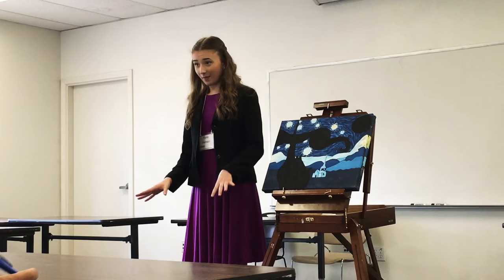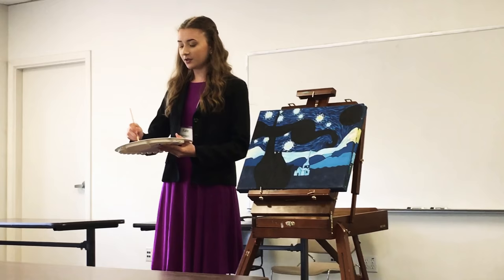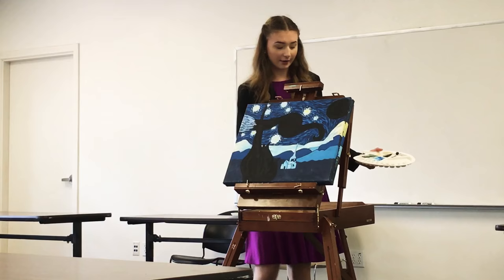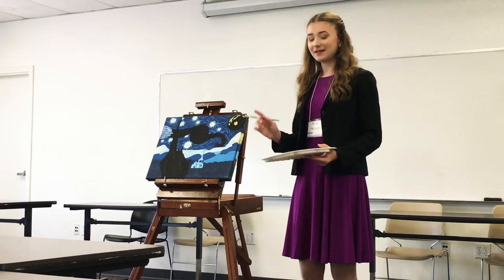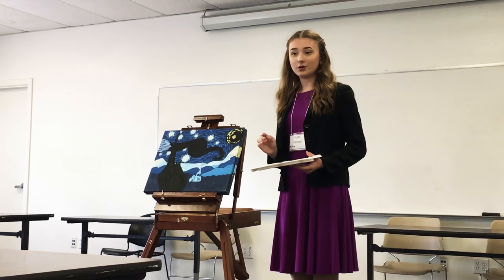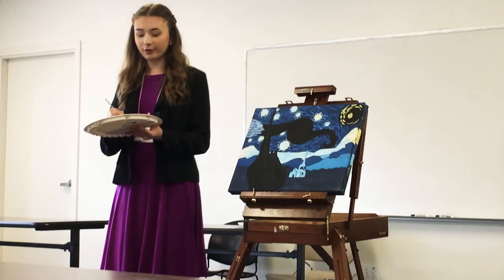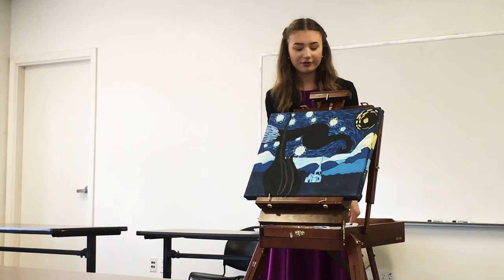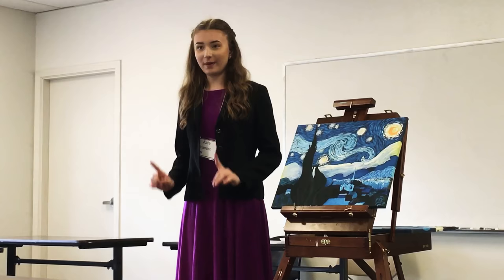Kate Hansen Demo The Starry Night NITOC 2018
Kate’s demonstration speech titled “Vincent Van Gogh’s ‘The Starry Night.’” Recorded at NITOC 2018 at Point Loma Nazarene Univeristy in San Diego, CA.